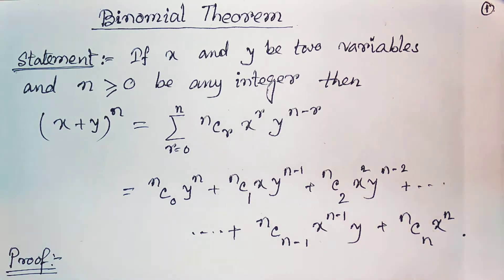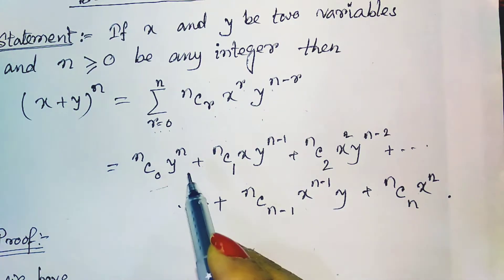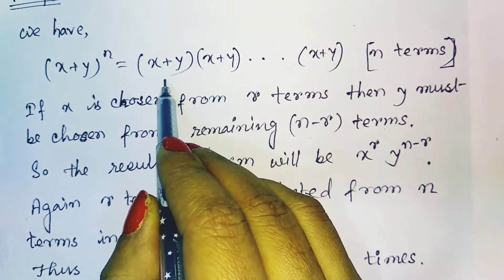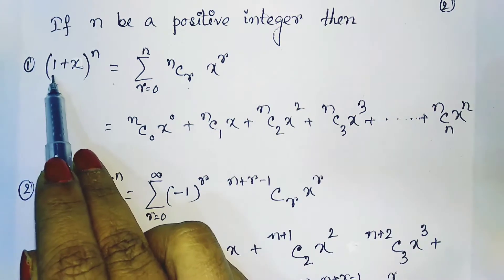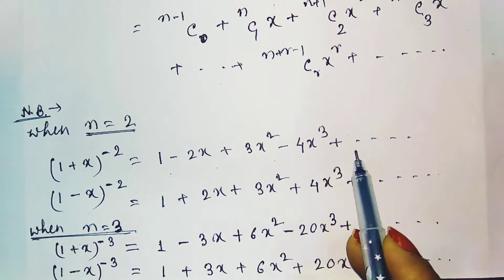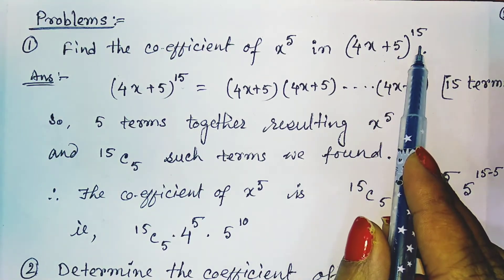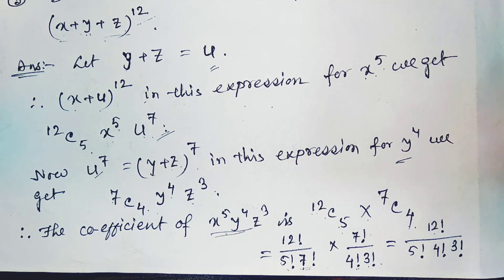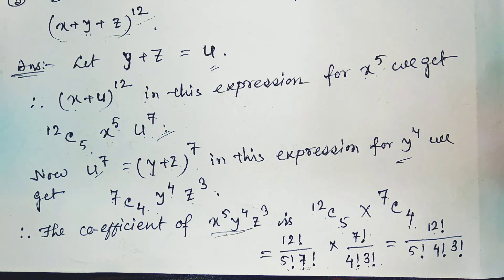Lec 5 | Binomial Theorem | Discrete Mathematics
Binomial Theorem, Discrete Mathematics